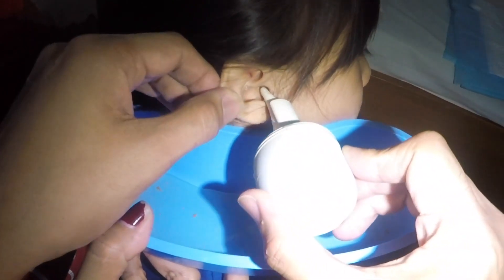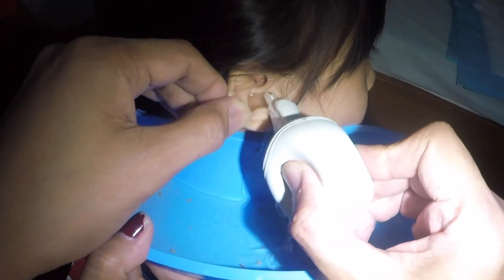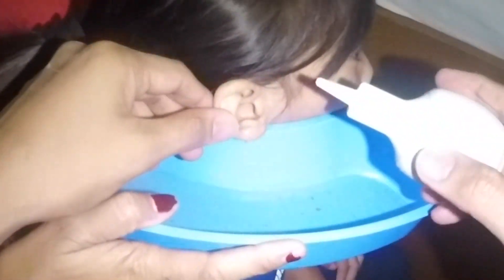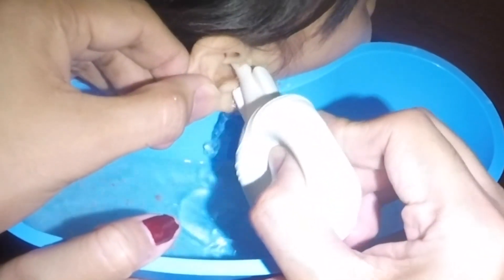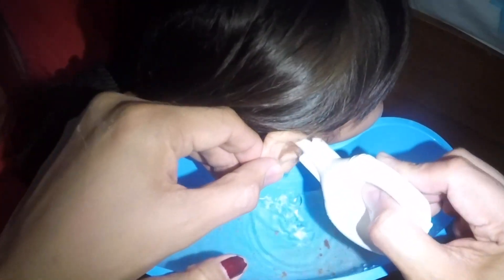Little Girl's Earwax Removal- So Much Wax Is Removed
By the way, Don't forget to click on the bell icon to get notification or be notified once a new video is uploaded.